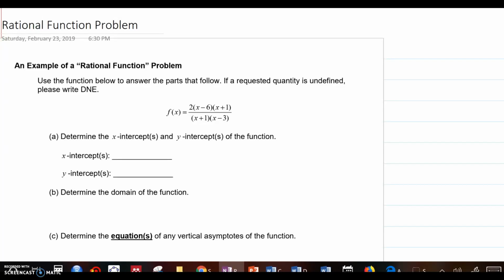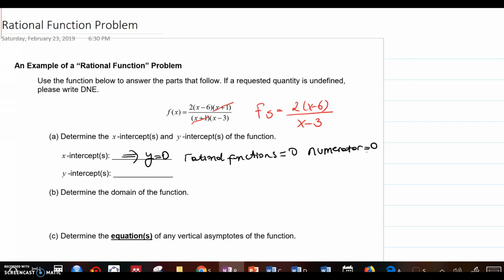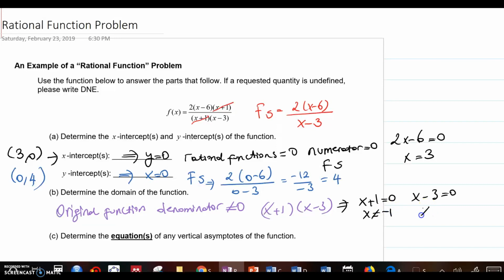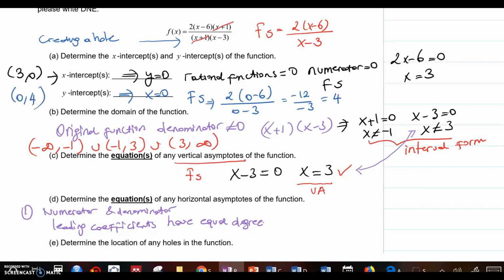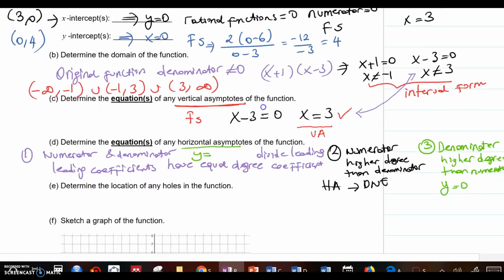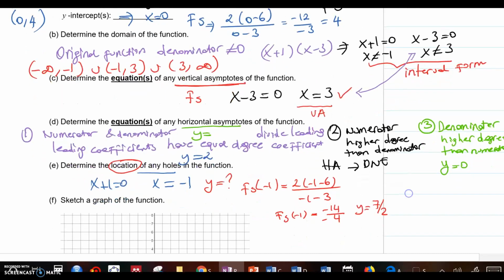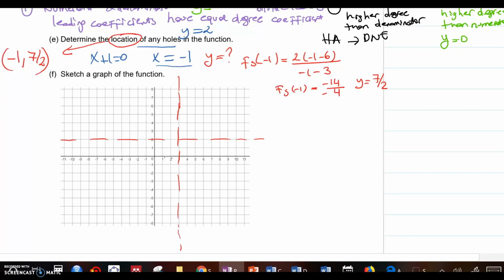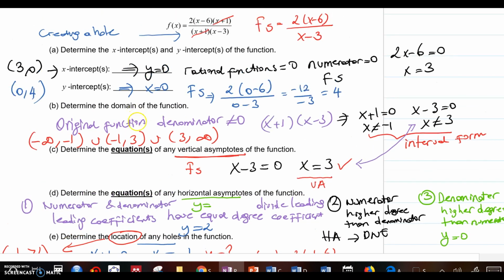An example of a Solution of a Rational Function Problem